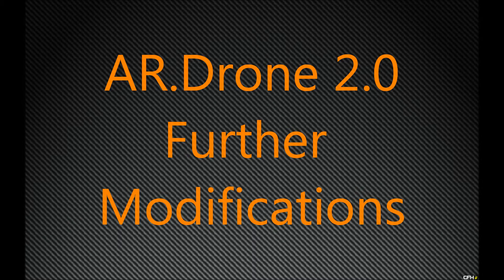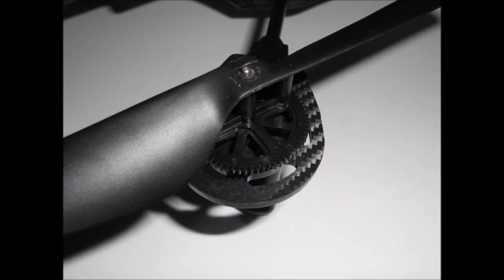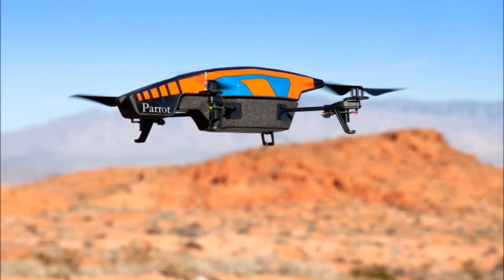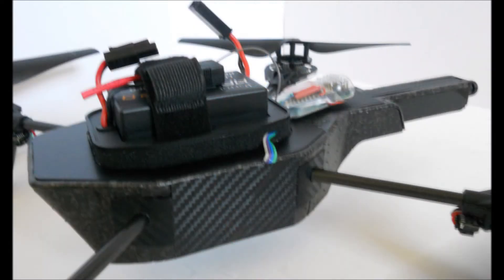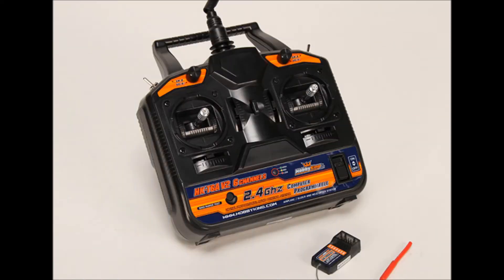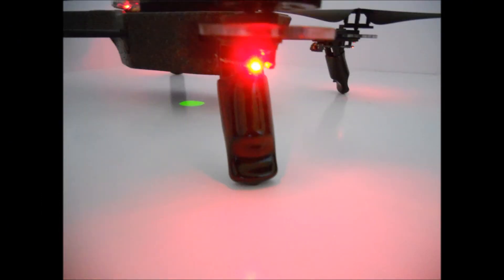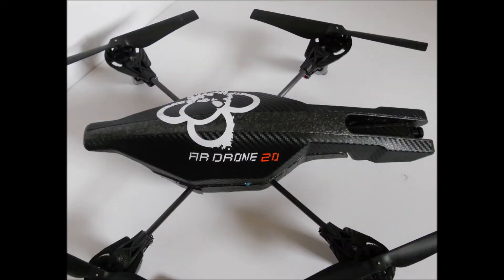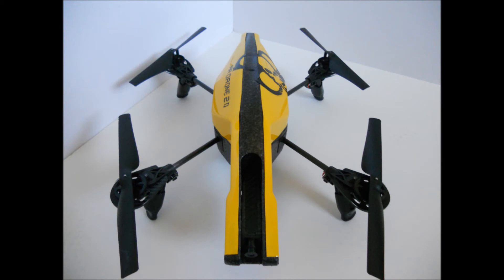AR.Drone 2.0 Modifications and Customizations - Part 2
This is a video showing further mods to my AR.Drone 2.0.  I've added RC Control and I've dressed up my hulls a bit.